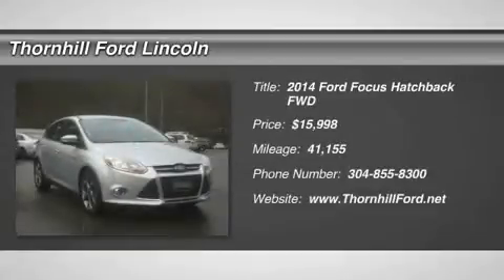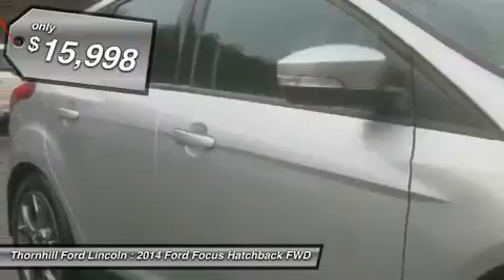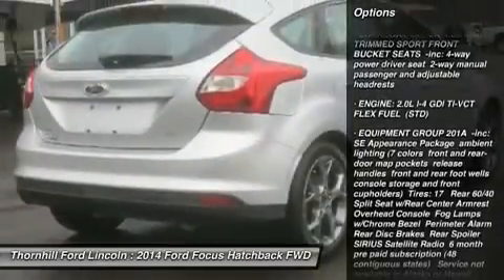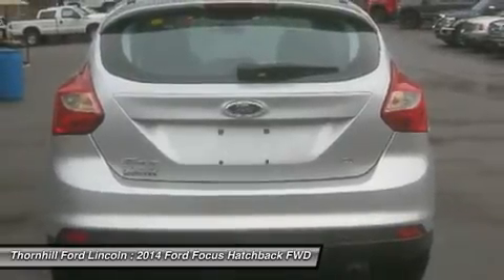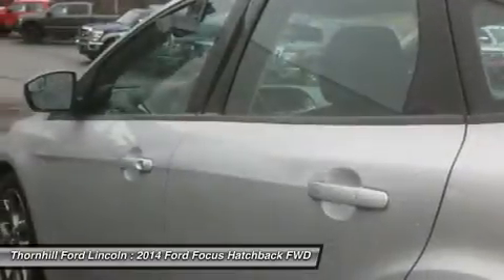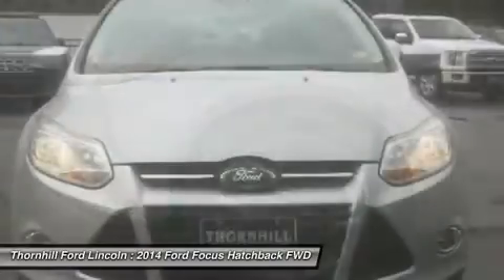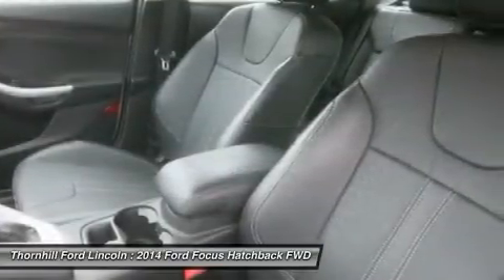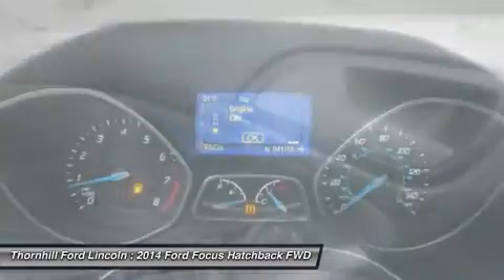2014 Ford Focus 6F0331A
2014 FORD FOCUS Chapmanville, WV
Stock# 6F0331A

500 Ford Fairlane Corridor G, US-119

Check out this 2014 Ford Focus SE. It has an Automatic transmission and a Regular Unleaded I-4 2.0 L/122 engine. This Focus features the following options: EQUIPMENT GROUP 201A,SE Appearance Package, ambient lighting (7 colors, front and rear-door map pockets, release handles, front and rear foot wells, console storage and front cupholders), Leather-Trimmed Sport Front Bucket Seats, Tires: 17 , Rear 60/40 Split Seat w/Rear Center Armrest, Overhead Console, Fog Lamps w/Chrome Bezel, Perimeter Alarm, Rear Disc Brakes, Rear Spoiler, SIRIUS Satellite Radio, 6 month pre paid subscription (48 contiguous states), Service not available in Alaska or Hawaii, Wheels: 17  Dark Stainless Painted Alloy, Leather Steering Wheel & Shifter INGOT SILVER METALLIC, TRANSMISSION: 6-SPEED POWERSHIFT AUTOMATIC, CHARCOAL BLACK, LEATHER-TRIMMED SPORT FRONT BUCKET SEATS, Electronic Stability Control (ESC), 4-Way Passenger Seat -inc: Manual Recline and Fore/Aft Movement, Glove Box, 5 Person Seating Capacity, Tailgate/Rear Door Lock Included w/Power Door Locks, Airbag Occupancy Sensor. See it for yourself at Thornhill Ford Lincoln, US Rt.